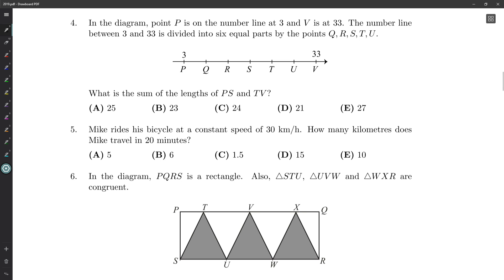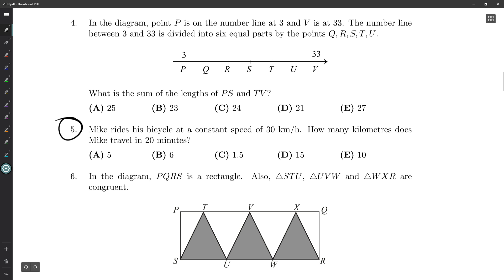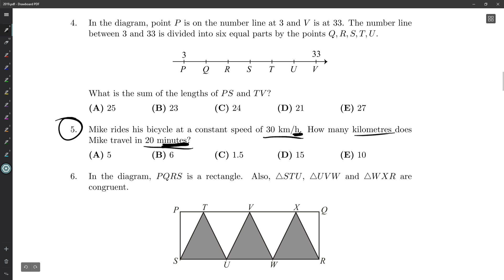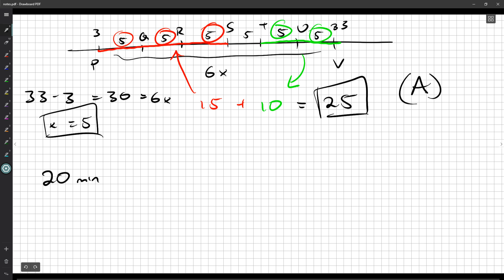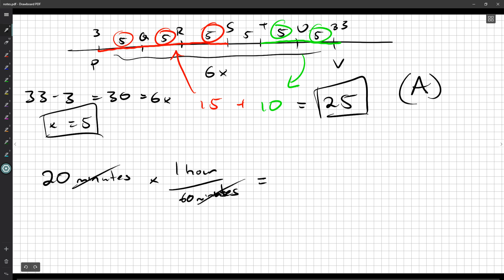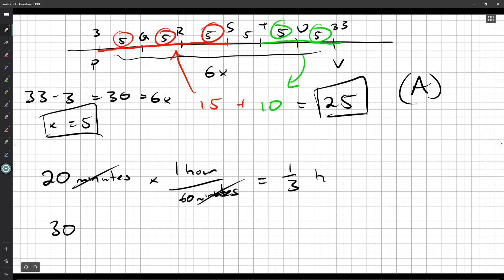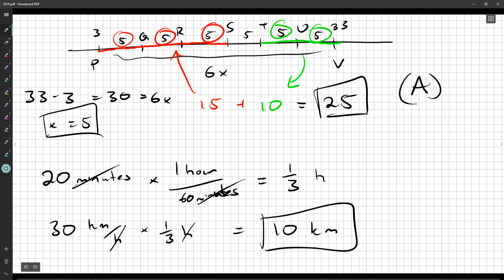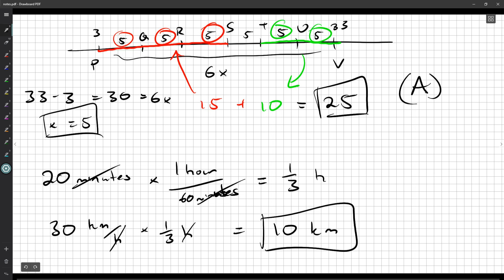Fermat 2019 5